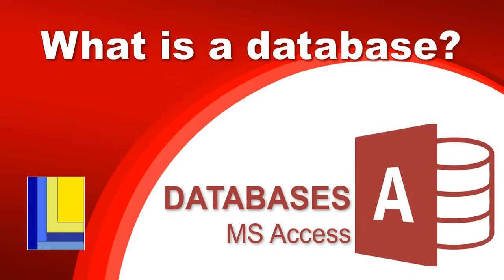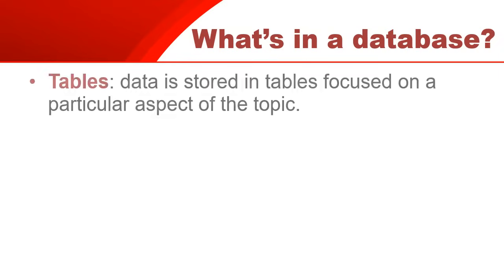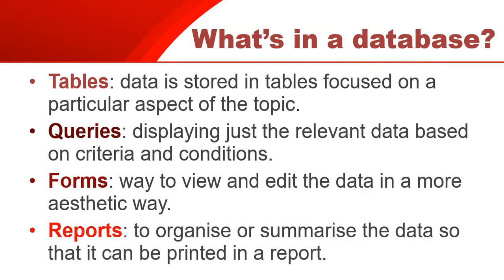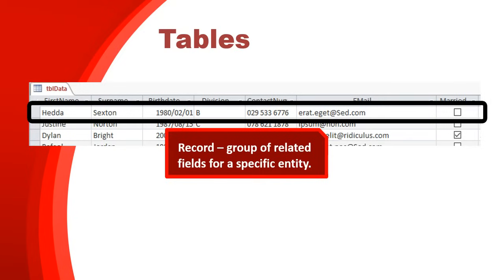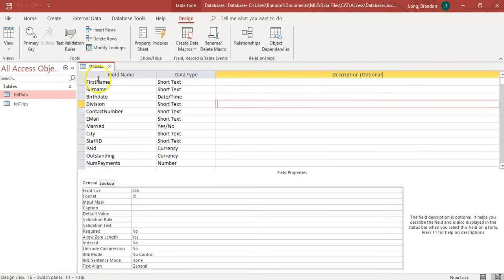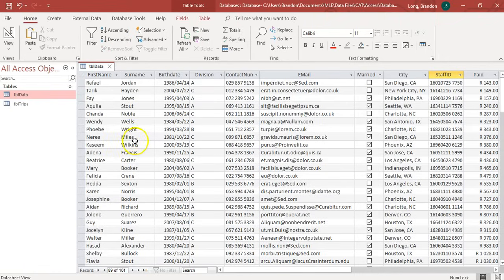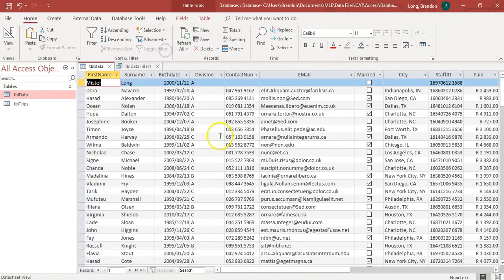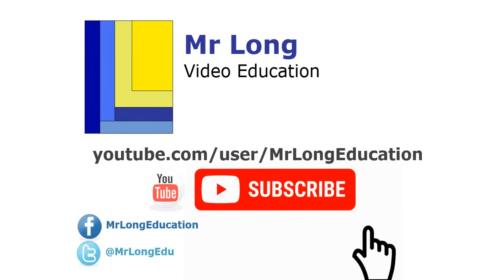MS Access - What is a database?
This video what a database is by looking at an example in Microsoft Access. We cover the terms like table, forms, reports, queries, fields and records. We show how to edit or change information in a database table, change the look of the table and find quick information with filters, sorting and totals.